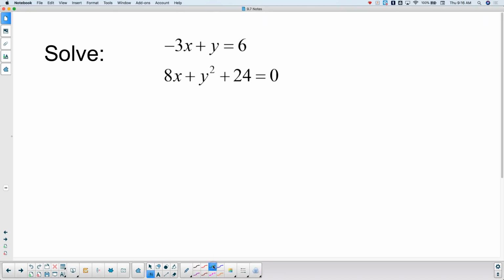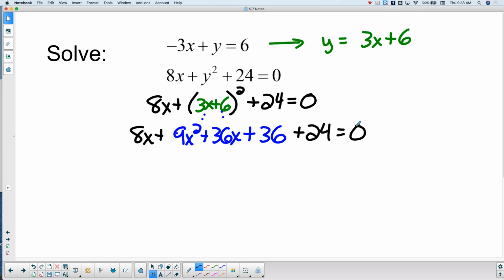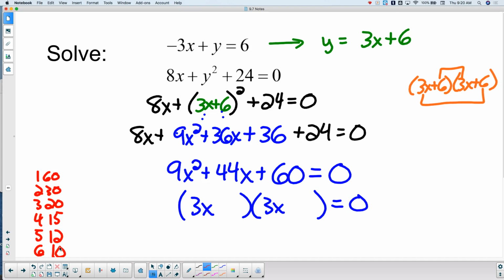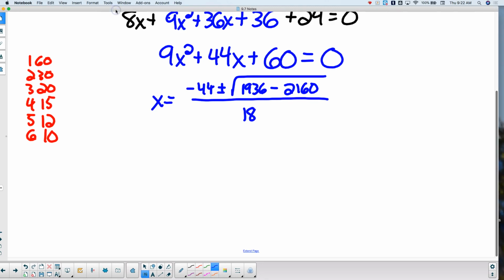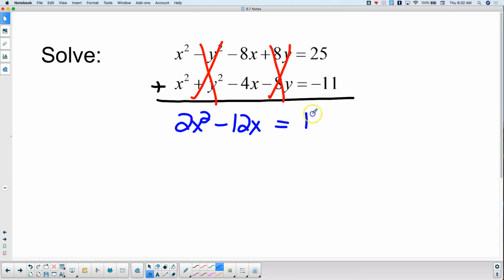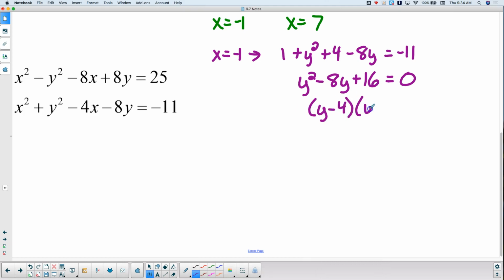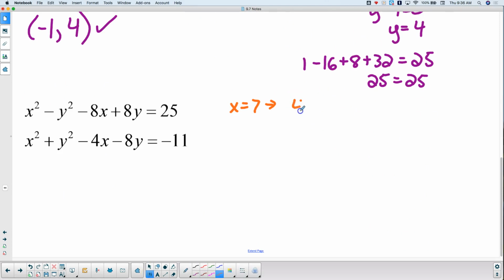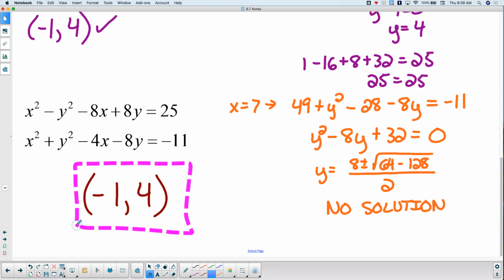R May 9 - 9.7 Notes Day Three